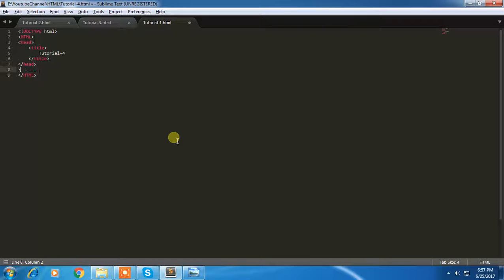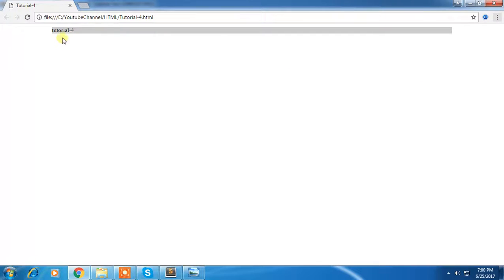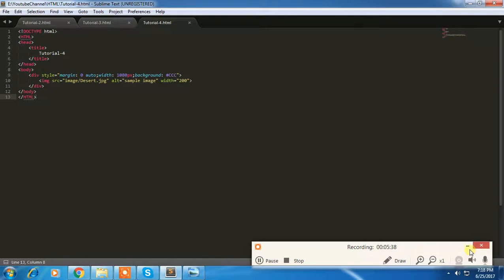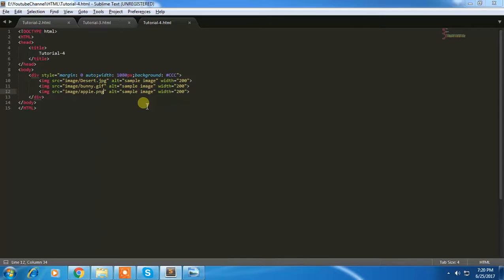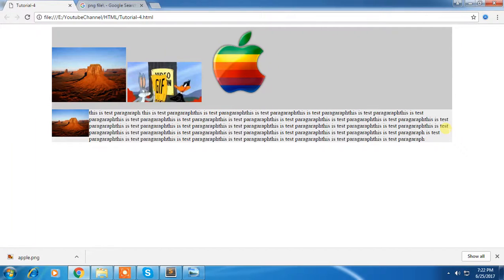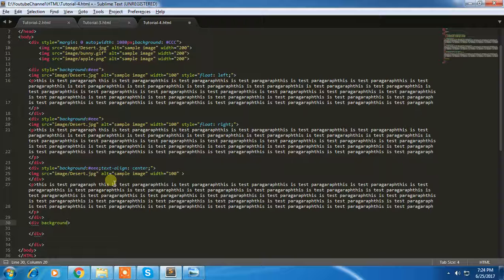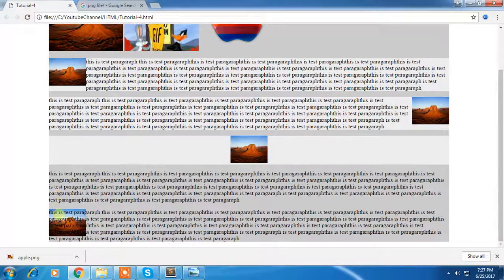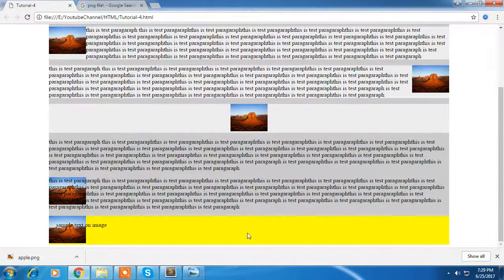BASIC USE OF IMAGE HTML Tutorial 4 | How To Insert Image in HTML Web Page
How to insert images on your webpage from your computer and src source attribute. Also how and why we use the alt attribute for alternative text. andheight and width attribute so we can resize our image. and some advance use of image and with is set text over the image..

Html Tutorial: How to use basic element tag OF HTML